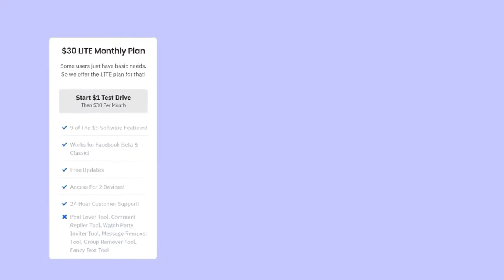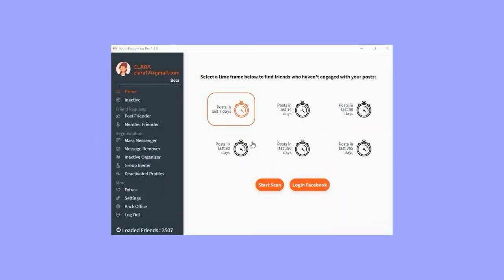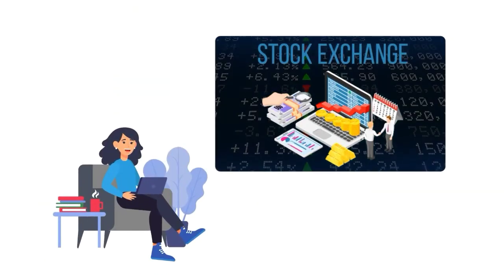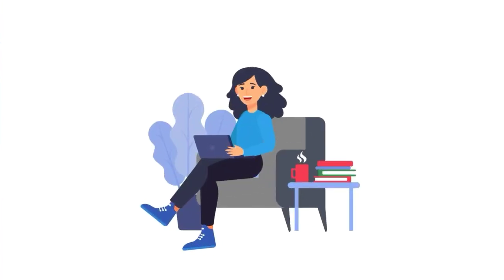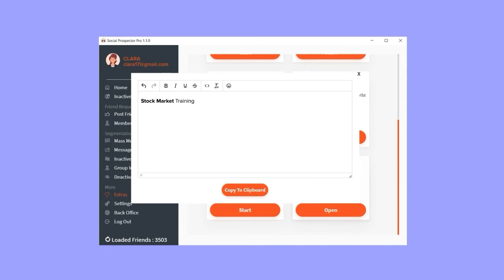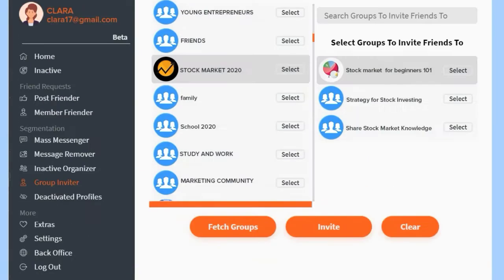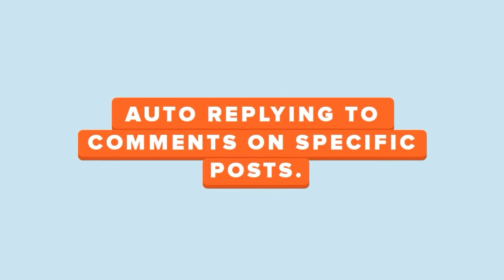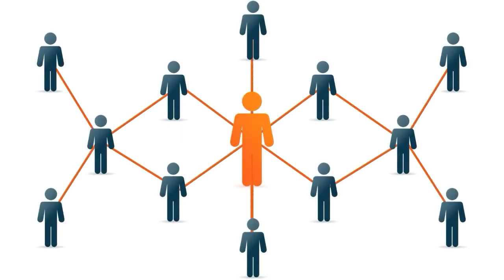How to Use Facebook Toolkit Software - Social Prospector Pro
Facebook Toolkit Software - Social Prospector Pro

Hello!
In this video you are going to learn how to use Facebook Toolkit Software - Social Prospector Pro very easily.

This is an incredible Facebook Toolkit to provide you the outstanding experience of using Facebook.

Lets have a look at the awesome features of Social Prospector :

* Delete all friend with one click.
* Filter all your friends in different categories.
* Find out frequently contacted friends.
* Target your business related profiles to send friend request.
* Add friends with one click from any post engagement.
* Manage all the professional activities easily.
* Grow your business by using all tools.
* Complete all Social media management.

Social prospector pro is the best Toolkit for your social media management. Click on the link given above 👆 Start your journey with this amazing toolkit now by taking simple steps.

Other related tags:
Rodney Stokes
how to use facebook toolkit software,
use of facebook toolkit software,
how to use fb toolkit software,
use of toolkit software for facebook,
how to use toolkit software,
Facebook Marketing
Facebook Organic Traffic
facebook advertising
toolkit for facebook
toolkit for facebook 2020
toolkit for fb
facebook social toolkit
new toolkit for facebook
best facebook toolkit
facebook toolkit
unfriend on facebook with toolkit
best toolkit for facebook
how to use facebook toolkit
toolkit
tool
social prospector pro
social prospector pro review
remove friends with facebook toolkit
manage fb with toolkit
Facebook toolkit for chrome